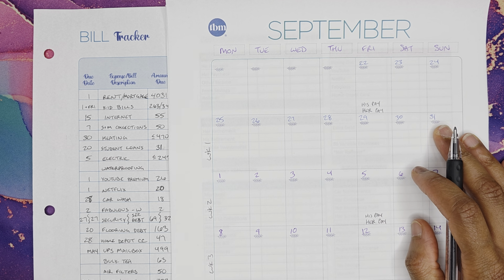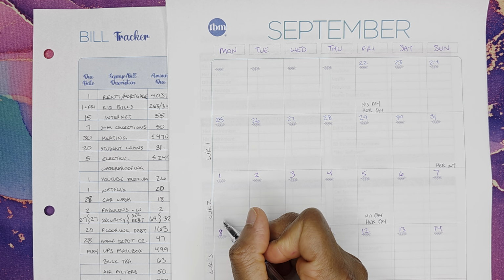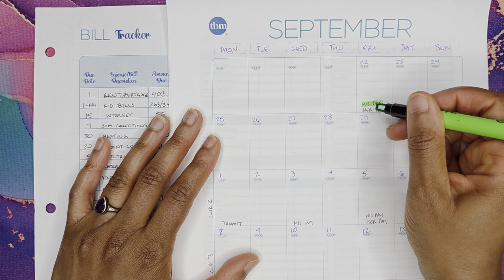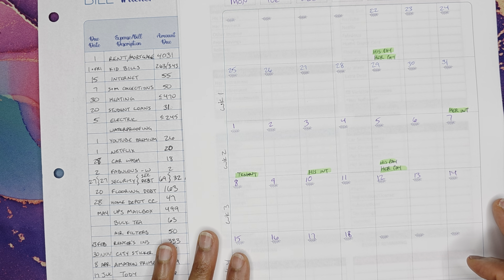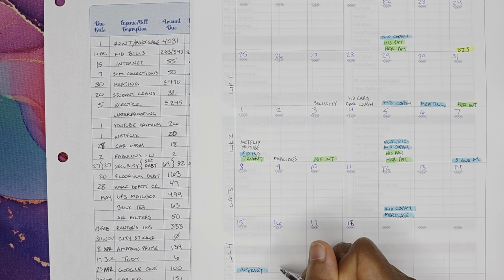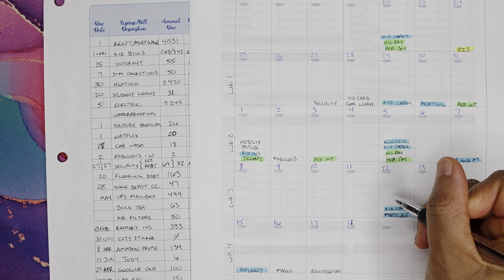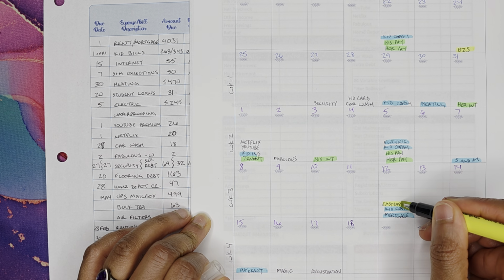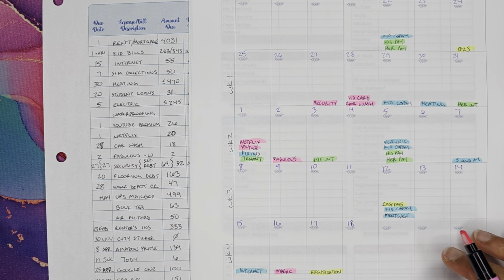Paycheck Budget Step 1 | September 2025 | Couple Budgeting